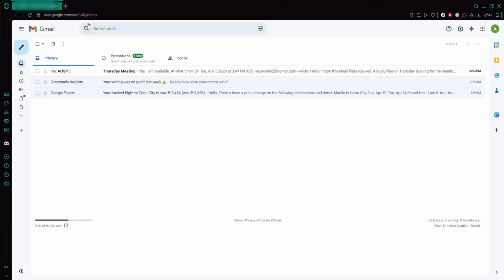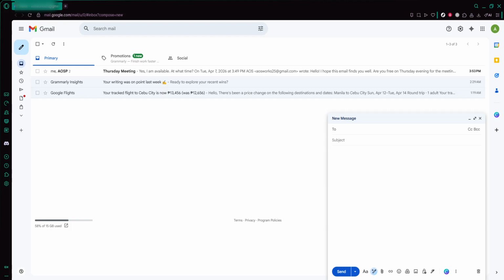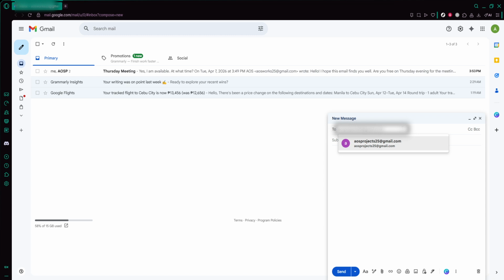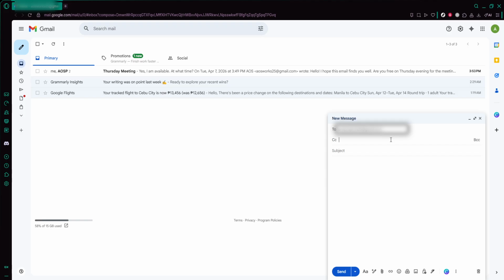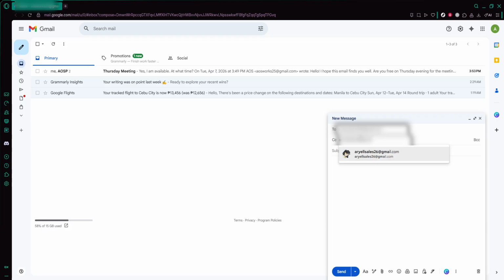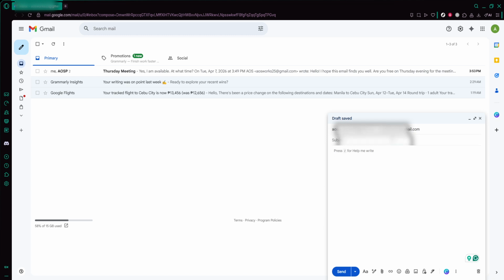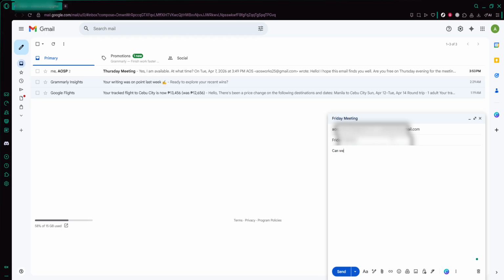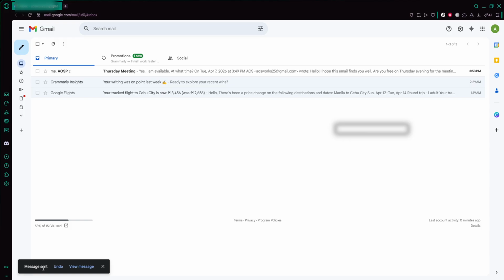How to Send CC Email in Gmail (Quickly)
In this video, we will guide you through the process of sending a CC email in Gmail. Understanding how to effectively use the CC (Carbon Copy) feature can improve your email communication, making it easier to keep others in the loop without the need for a direct reply. We will cover the step-by-step instructions and best practices to ensure that you use this feature correctly in your correspondence.

By the end of this video, you'll know exactly how to send CC emails in Gmail and avoid common pitfalls. Watch till the end for helpful insights that will enhance your email skills!